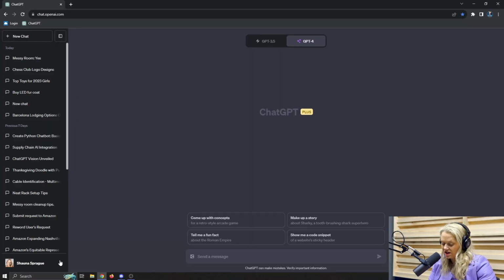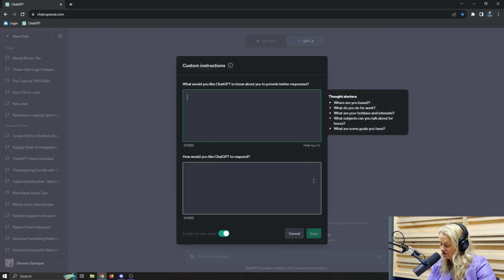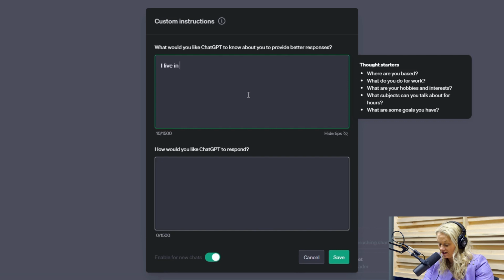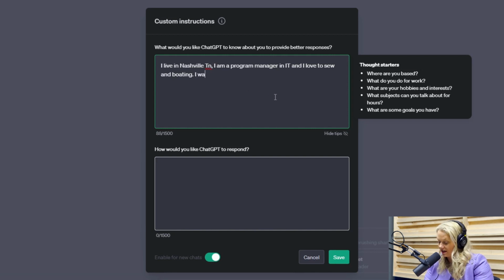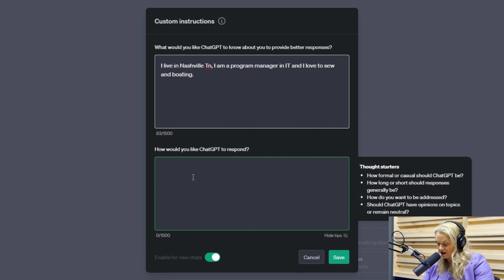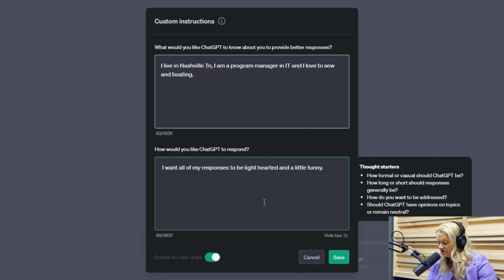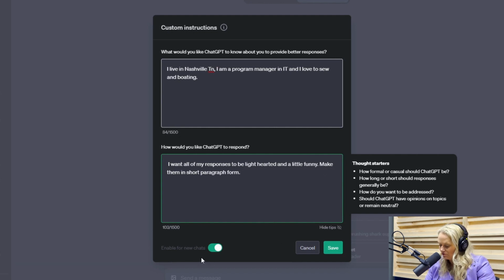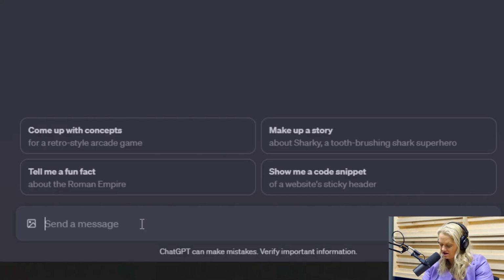AI 4 All - Chat GPT Personas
Learn how to create your own persona in ChatGPT to get customized answers in a format you choose or use the type of writing style you like by default.

0:00 Intro
0:33 What types of things can you do with ChatGPT Personas
1:07 How to set up your persona in ChatGPT
3:11 How ChatGPT responds when using a persona
4:43 Using a persona to post on social media and have it sound like you
5:44 Top 3 things to include in your ChatGPT prompt
6:39 Using Zapier to ChatGPT and Linkedin
7:45 ChatGPT persona allows you to copy yourself
8:39 Using AI to post to the internet
10:09 Can a ChatGPT persona write in the 3rd person by default?
11:36 Use ChatGPT as an editor
12:32 Wrap up